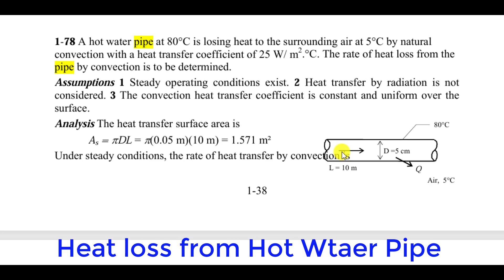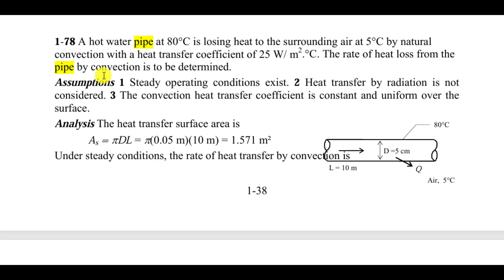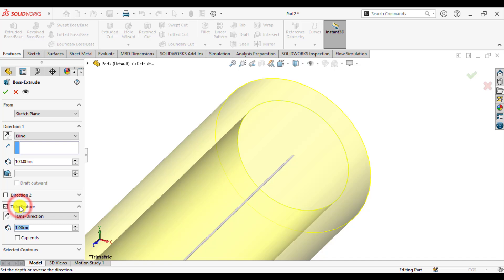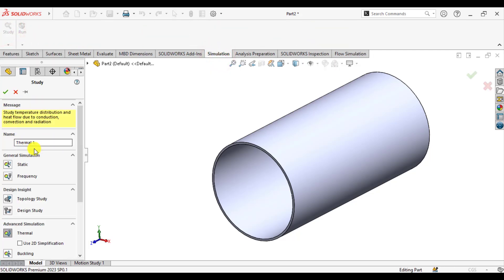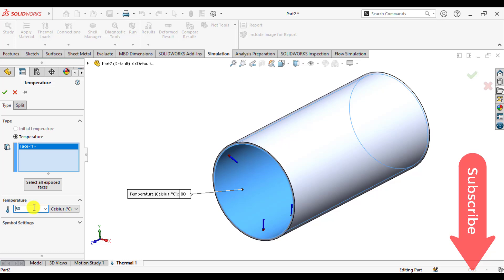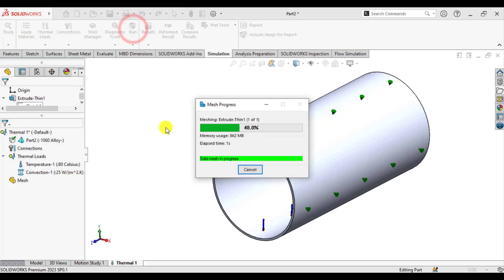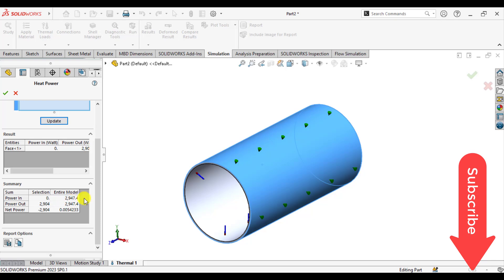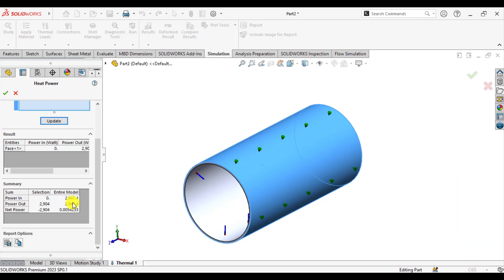Convection Heat Loss Hot Water Pipe [SOLIDWORKS Simulation]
Calculate rate of heat loss from a hot water pipe with temperature of 80 Celsius and outside air temperature is 5 degree Celsius with Solidworks @cadingal
convection heat transfer
solidowrks heat transfer
hot water pipe,